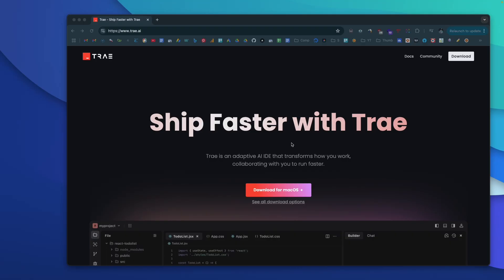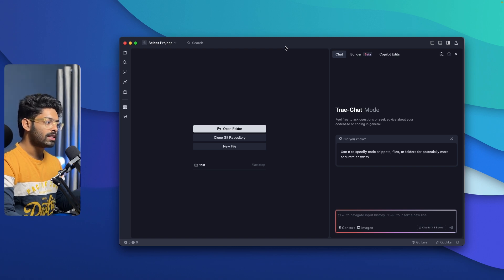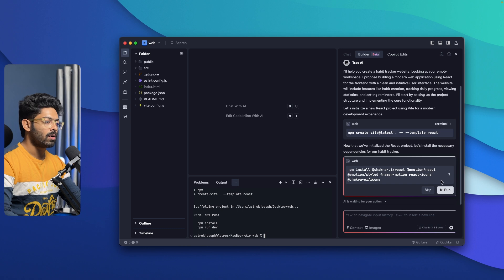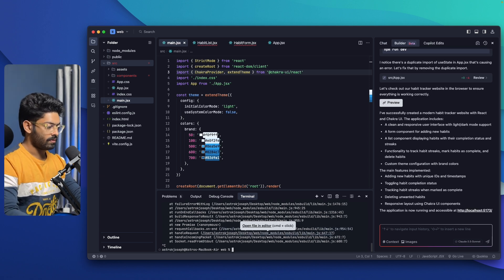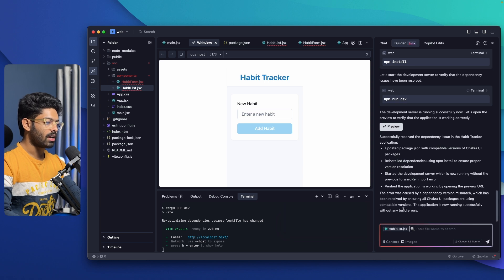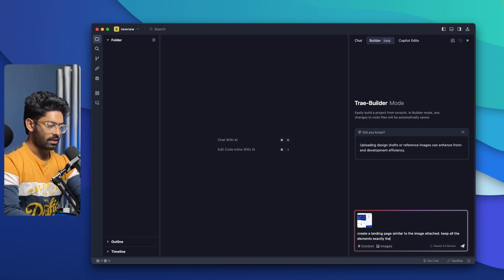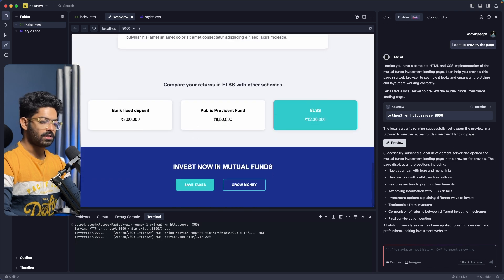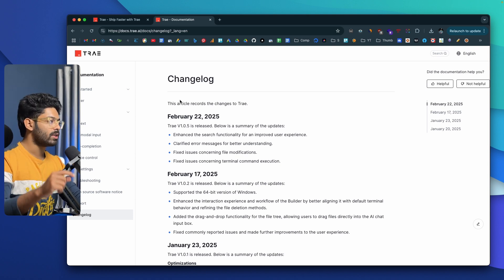100% FREE AI Coder - Trae AI | Cursor & Windsurf Killer?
The completely free AI code editor, Trae AI, lets you use Claude 3.5 Sonnet and GPT-4o (for free) to create cool applications without writing a single line of code. And the best part? It is fully free, and you can start using it right away.

Why just watch tutorials when you can code alongside them? Scrimba lets you pause videos, edit code in real-time, and save your progress – all without leaving your browser. Perfect your skills through hands-on learning!

Is Trae AI as feature rich as Cursor AI or Windsurf? Well, let's find out in this video.